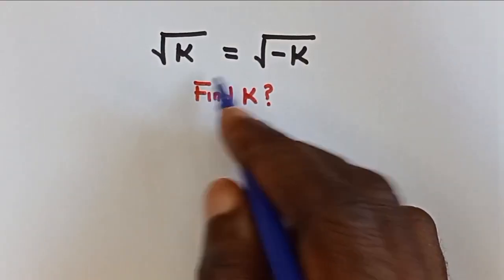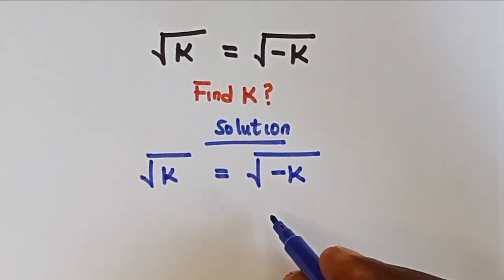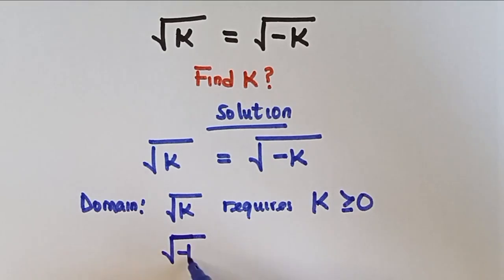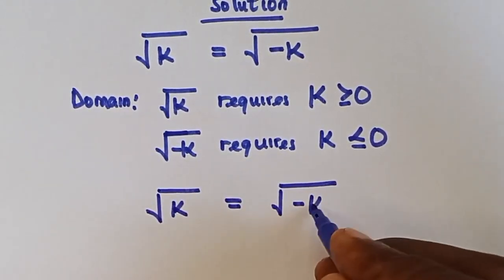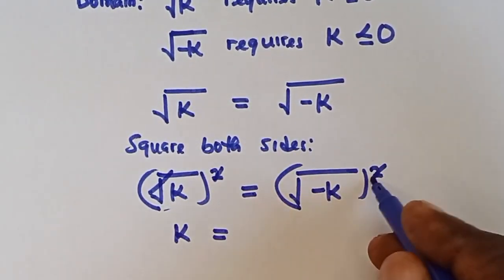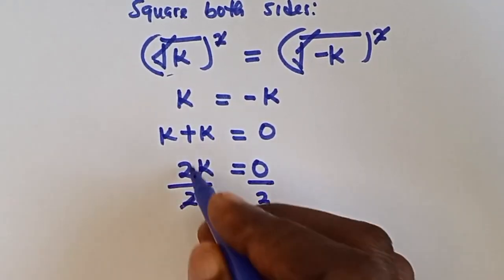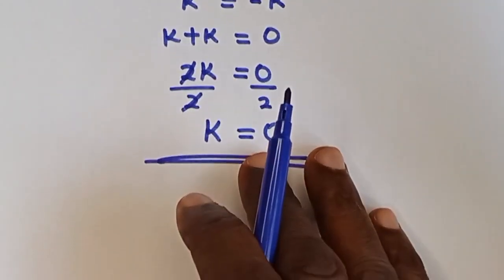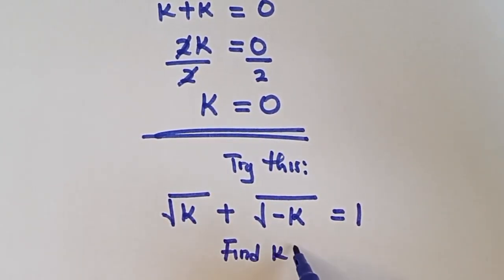A Math Problem That Looks Impossible - But Isn't!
Can you solve this seemingly impossible radical equation? At first glance, √k = √-k looks like a total paradox. How can the square root of a number be equal to the square root of its negative?

In this video, we break down this tricky algebra problem step-by-step. Don't let the negative sign fool you! We will explore the underlying mathematical rules, look at how this behaves in both the real and complex number systems, and reveal the elegant solution to finding k.

If you love math riddles, Olympiad-style questions, or just want to sharpen your algebra skills, this challenge is for you!
💬 Drop your answer in the comments before watching the solution! Did it catch you off guard?

 * How to handle negative variables under a radical sign correctly.
 * The fundamental algebraic properties of square roots.
 * Core logic techniques used to solve tricky math Olympiad problems.

We regularly upload engaging algebra tutorials, exponential equation breakdowns, and mind-bending logic puzzles.